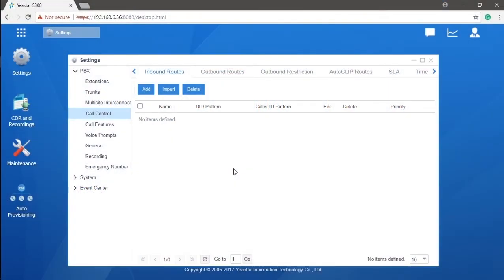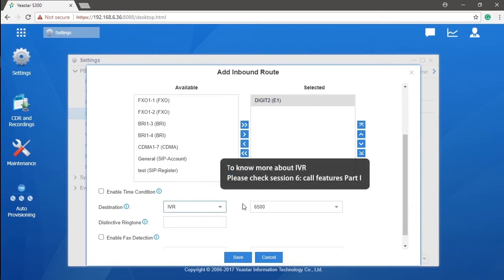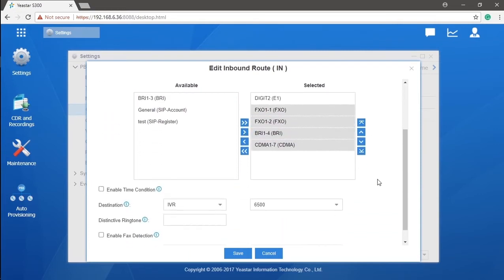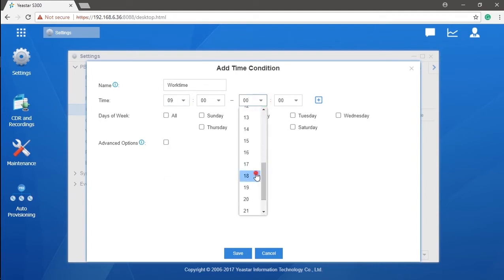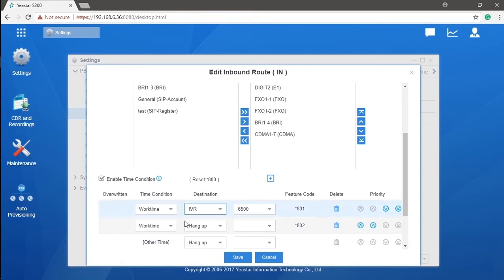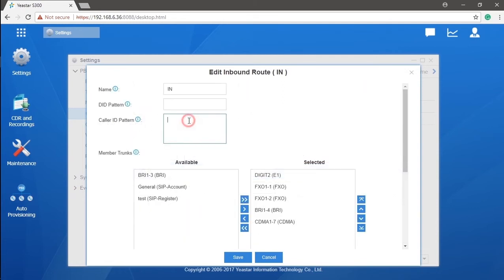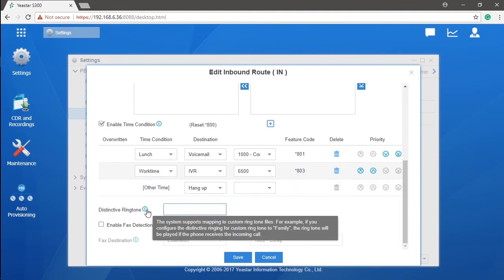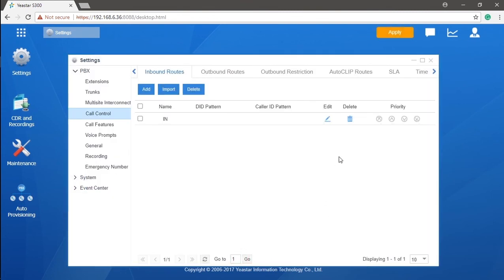Yeastar S-Series VoIP PBX Configuration Basic Level. Session 4: Inbound Call Control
Learn how to route your inbound calls smartly with Time Condition and Inbound Route configurations in S-Series VoIP PBX!